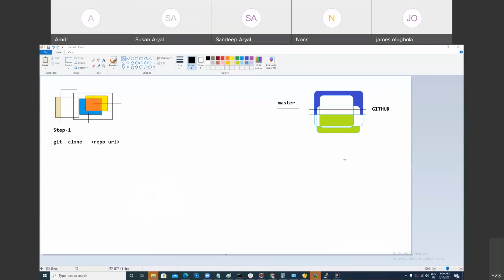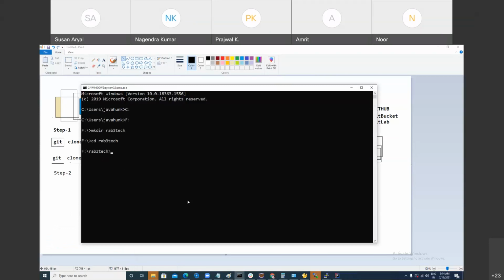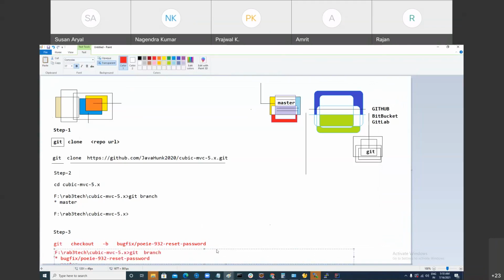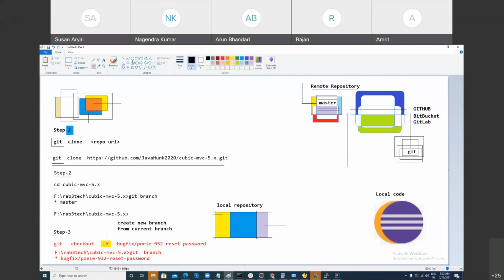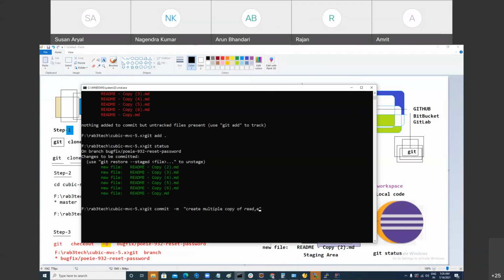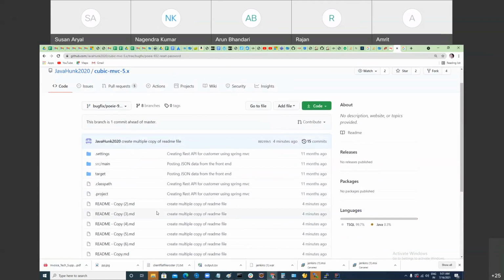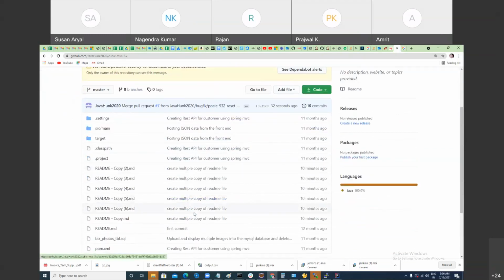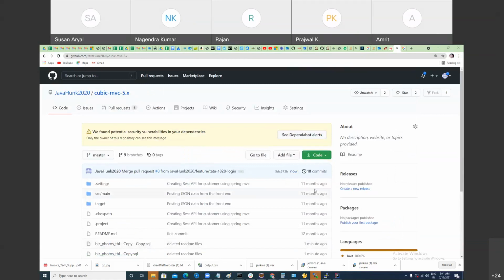working with git in project